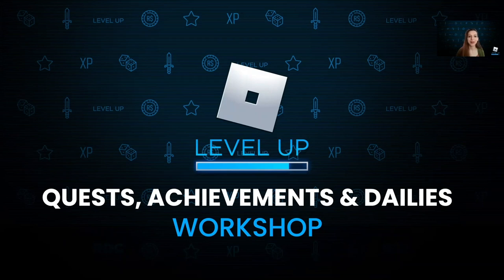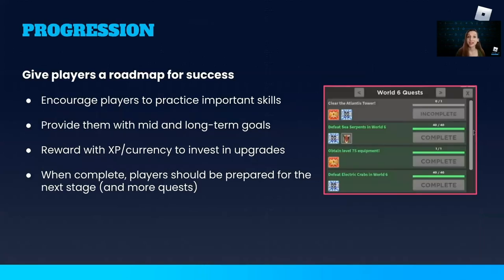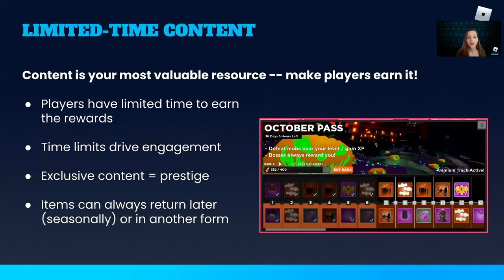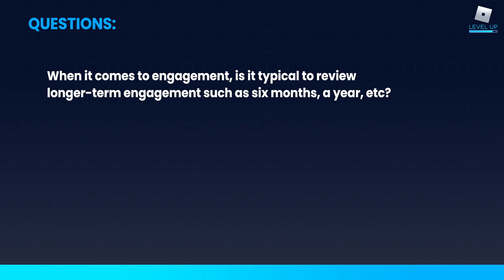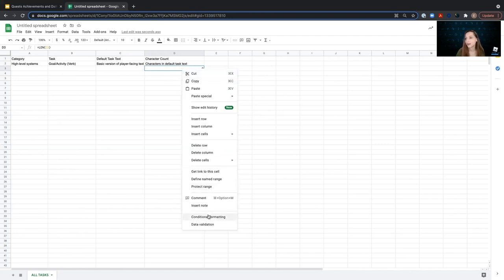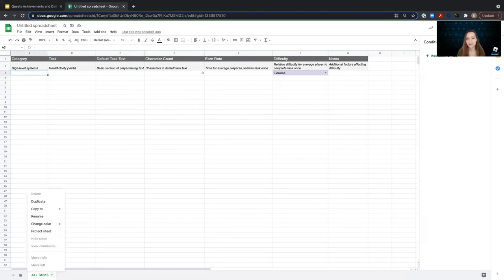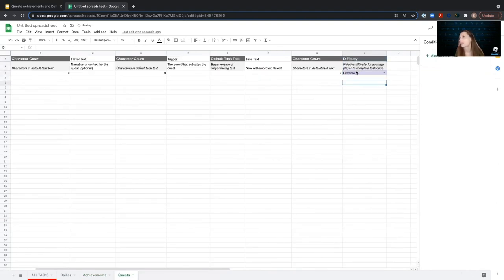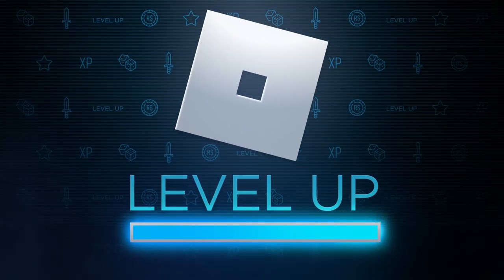Introduction to Quests, Achievements & Dailies with BreakfastCandy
In this Level Up workshop, Erin introduces the topic of quests, achievements, and dailies. Learn about the functions that quests can serve in a game, including retention and engagement, tutorials, currency drips, narrative and more! Finally, you'll set up your own quest content spreadsheet.